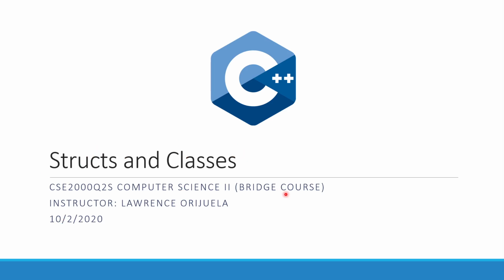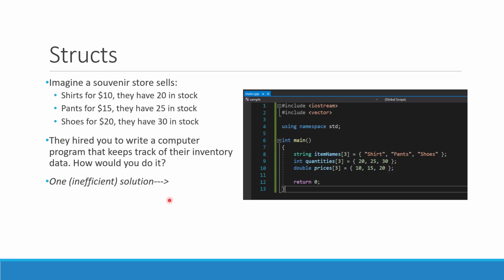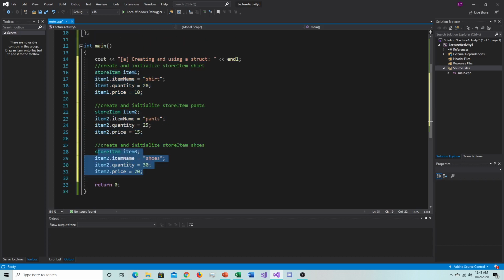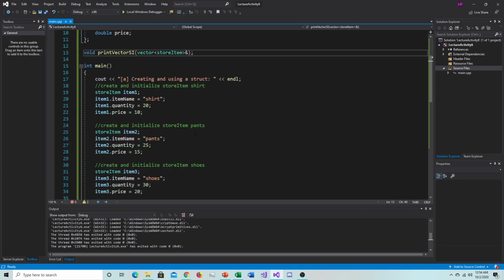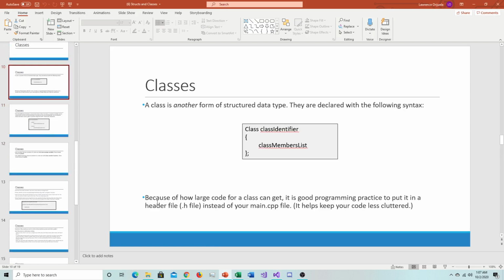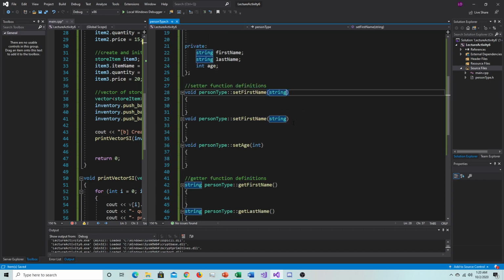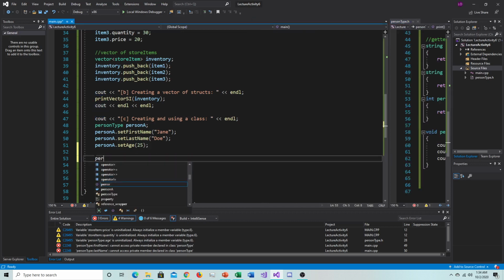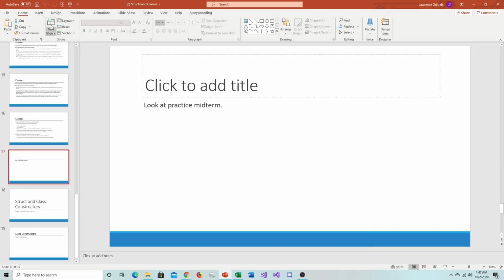CSE2000Q2S - Lecture Video 6: Structs and Classes (10/2/20) - Activity 6 Part1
CSE2000Q2S - Computer Science Bridge Course

Lecture Video 6 - this video covers the following:
* Structs
* Classes

Also in this video is the beginning of Lecture Activity 6 which is due 10/23.